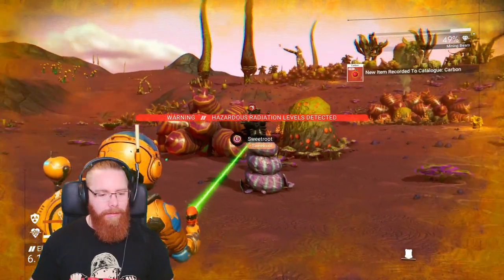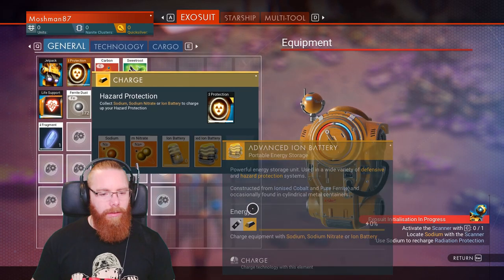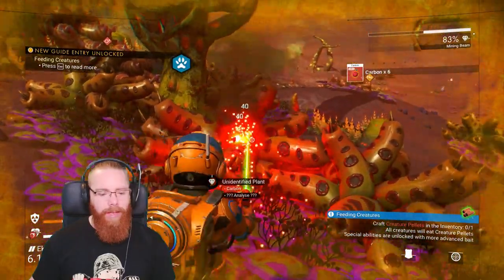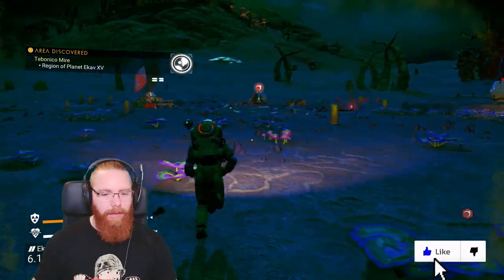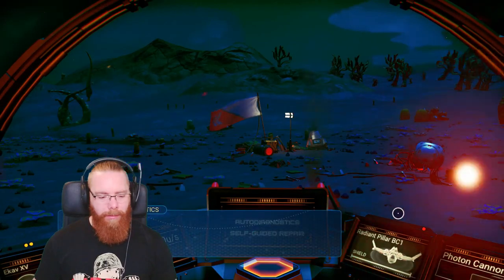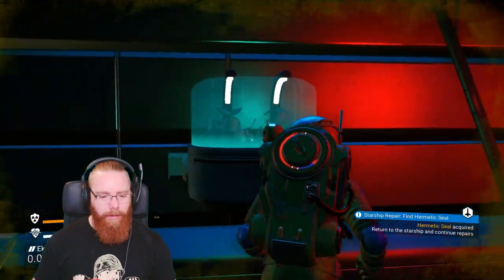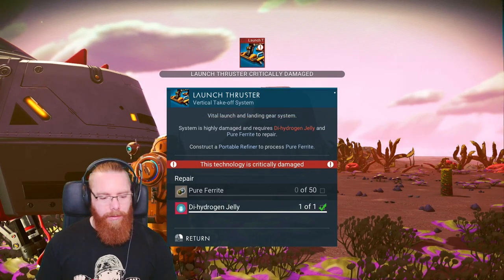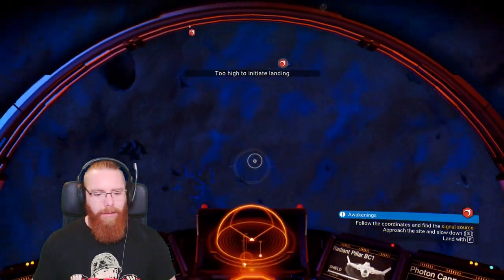No Man's Sky | Getting Started [NMS] [First Impression]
📺 No Man's Sky | Lost In Space [NMS] [First Impression] #1 📺

My first time playing No Man's Sky and my first impressions of the game.
I have wanted this game for quite some time and i almost Pre-Ordered it! but decided to wait and then of course on release there was some heavy criticism of the games lack of. well anything. That is not the case now tho as there have been several big updates full with content and fixes and i cant wait to explore this amazing game!